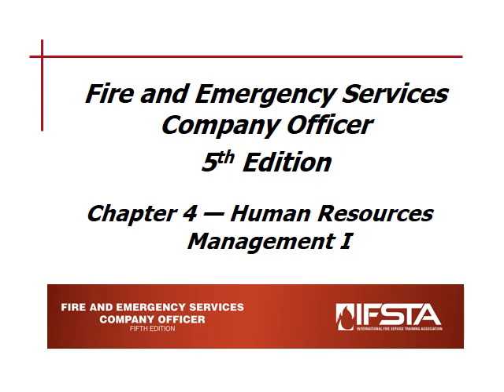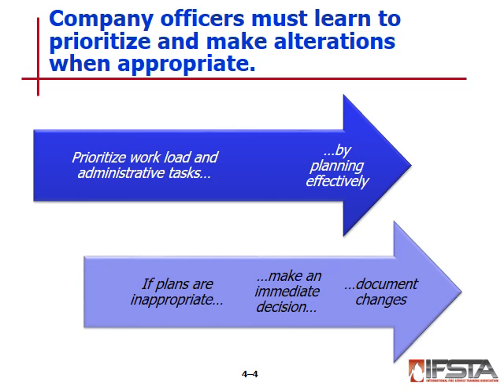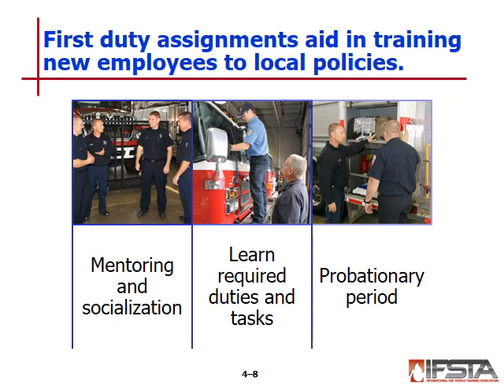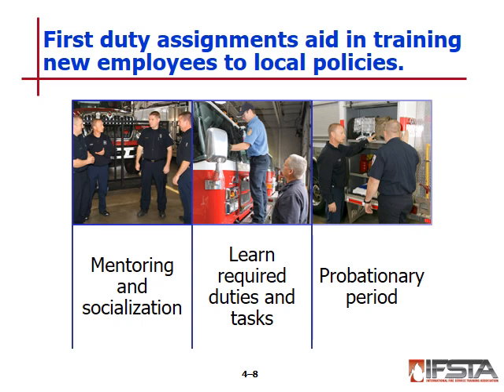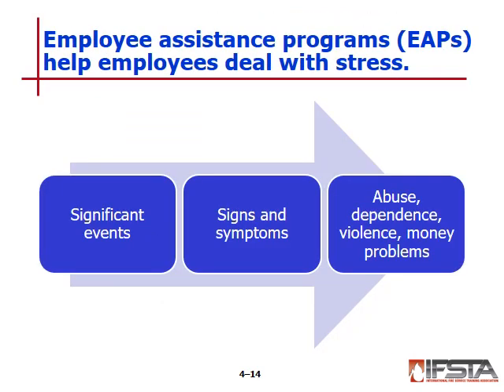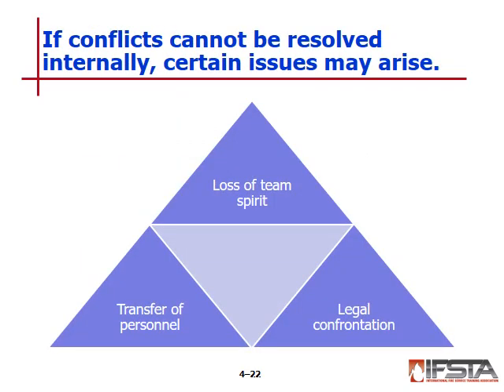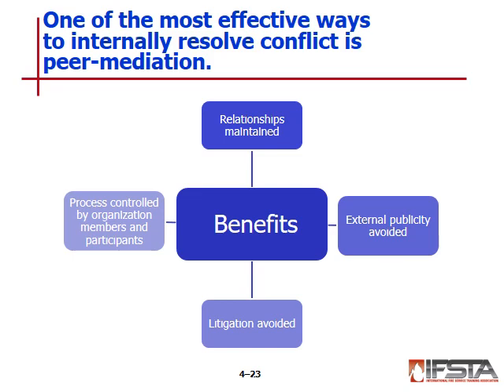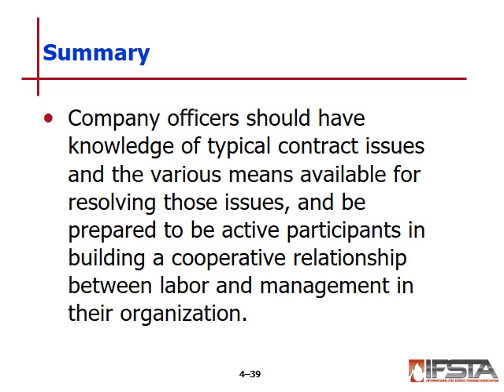Chapter 04 ifsta company officer